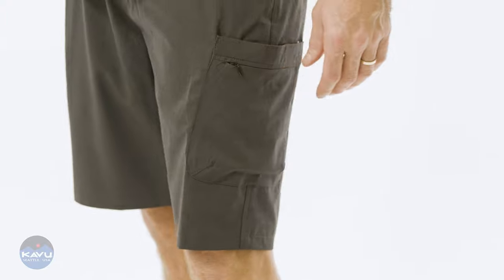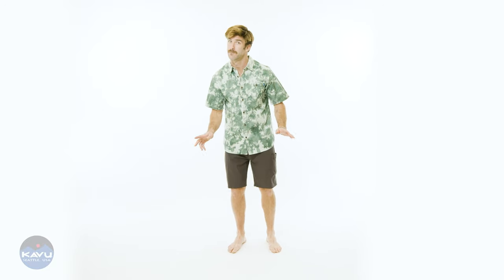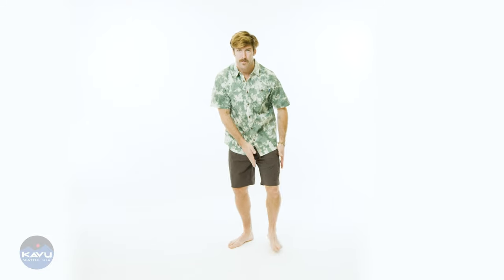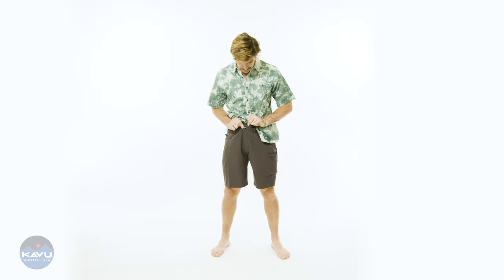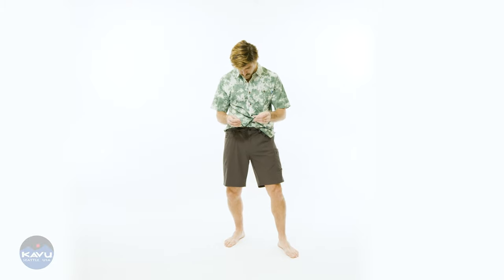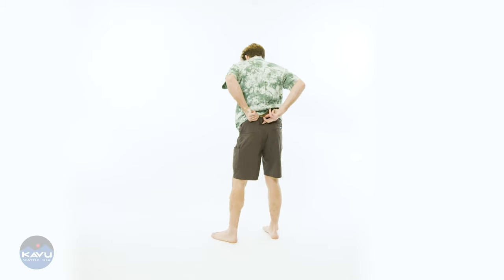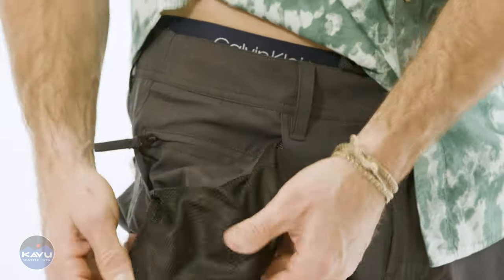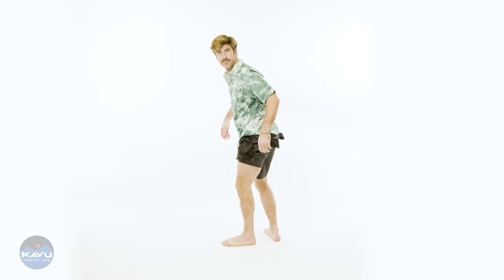4003 VICE VERSA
The Vice Versa is new to the KAVU line up and is right at home. This 9" inseam walk short hits all the right spots. We dig the great pocket construction with reinforced front pockets with a zip key pocket, back welt pockets with velcro closure and internal elastic cord key loop, a single side cargo pocket, and interior security zip pocket. But the amazing fabric is what gets us real jazzed up - an easy wearing 5.5oz stretch recycled poly blend is made by REPREVE. This may be your new summer side-kick.

Fabric: 5.5oz 46% polyester 46% certified recycled polyester 8% spandex - 2 way stretch woven - quick dry - REPREVE
Inseam: 9”